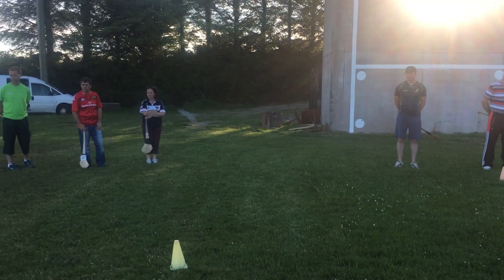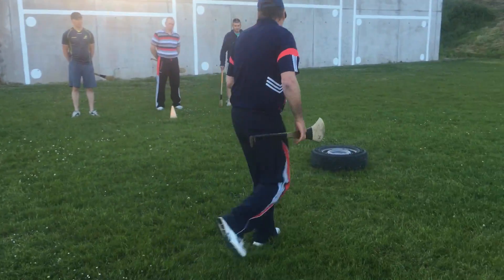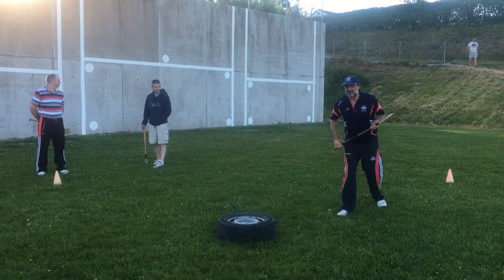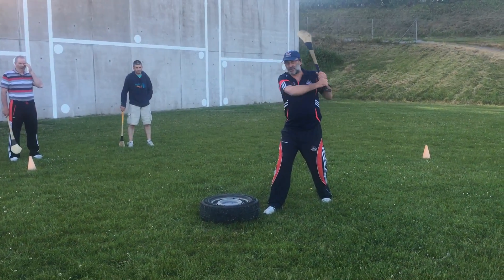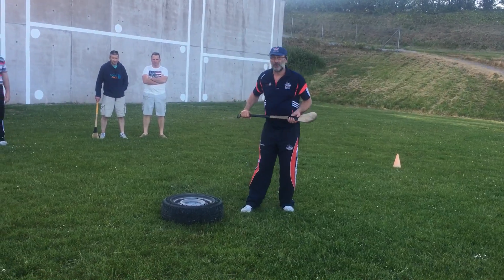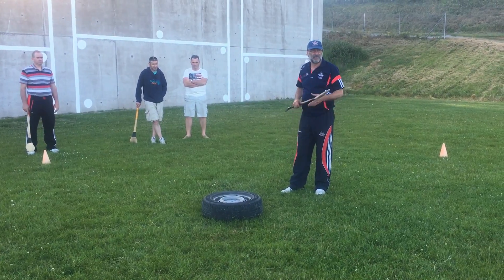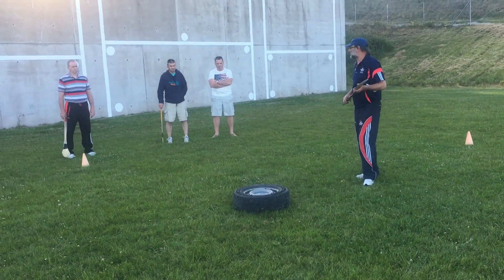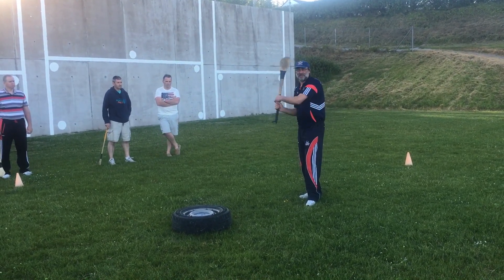06 Feet Position on striking